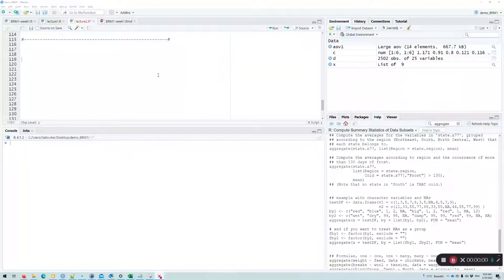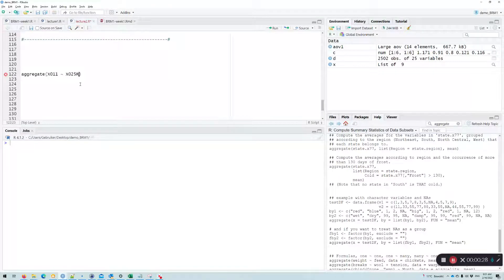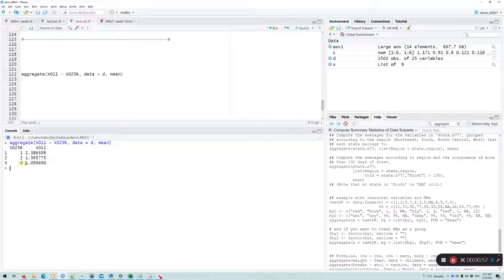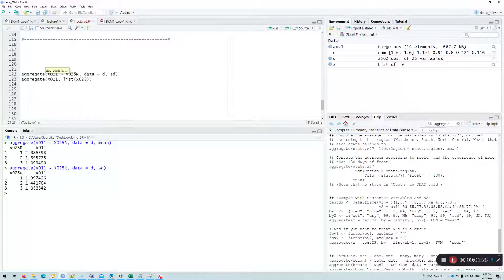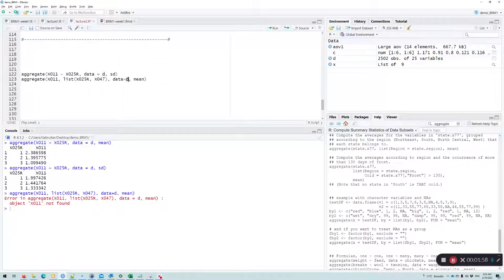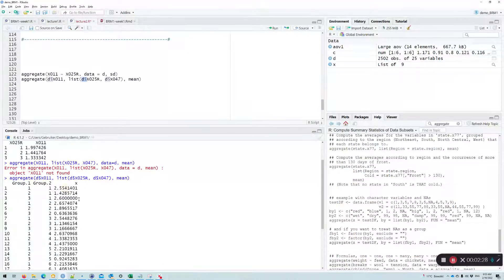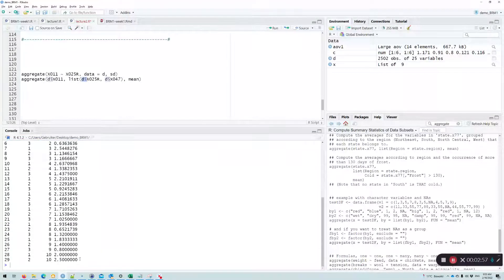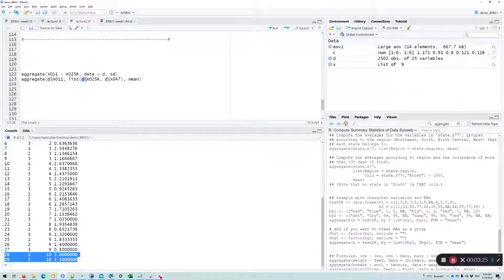aggregate multiple grouping vars